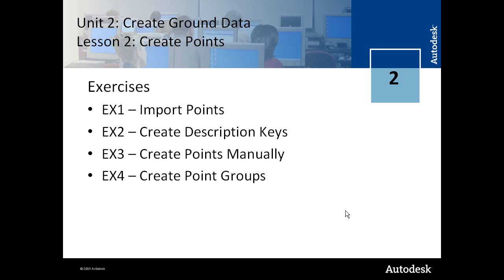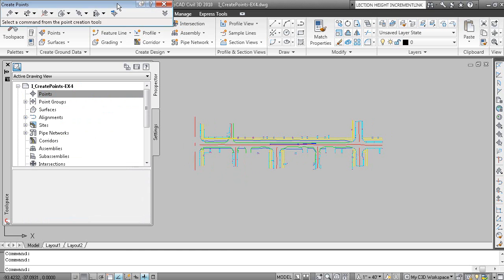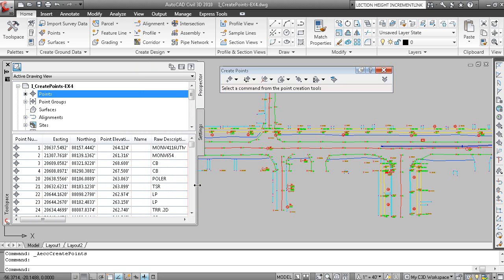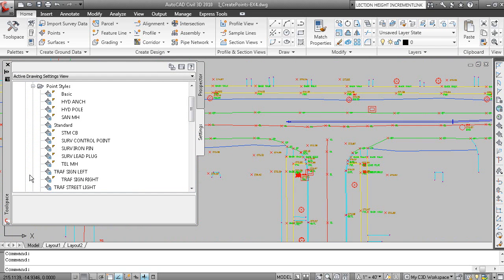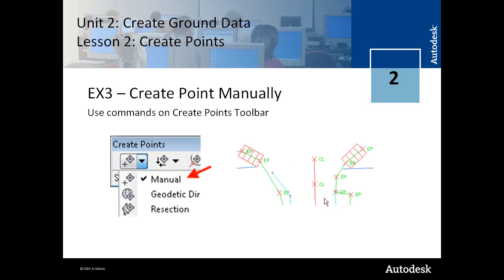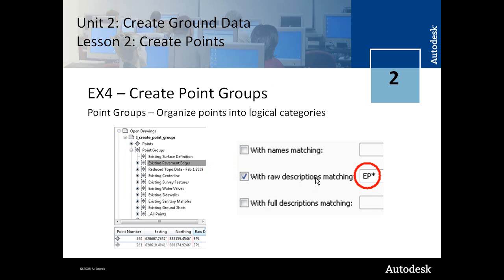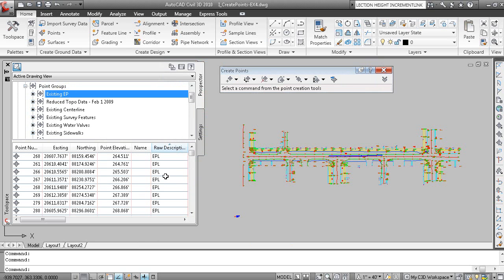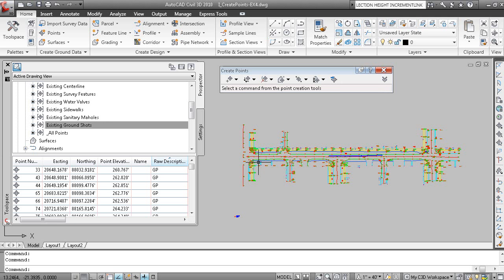How To Learn Autodesk Civil 3D - PART 5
Create Point
Please watch video part by part to learn Autodesk Civil 3D. This video is very useful.
If you need the exercise file and manual book. Please send me email...